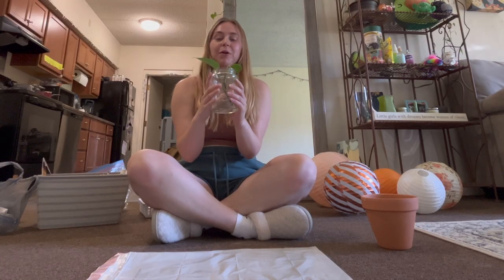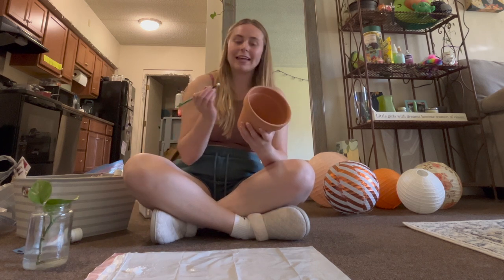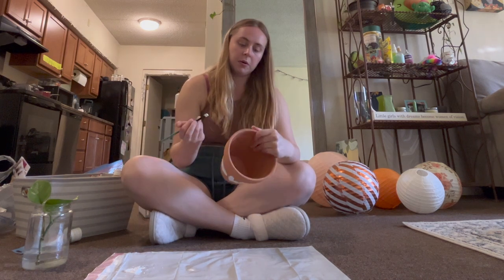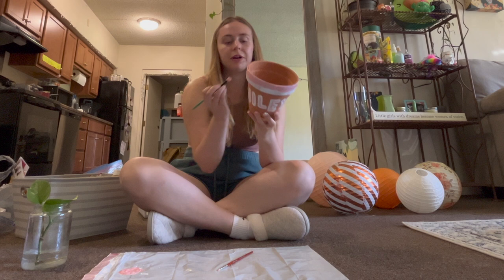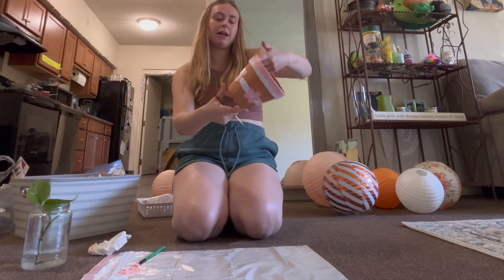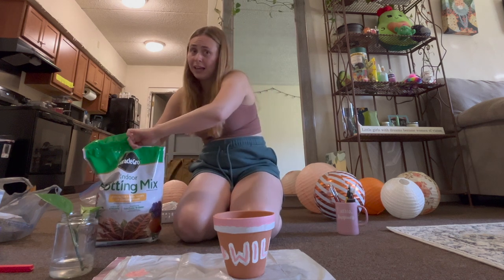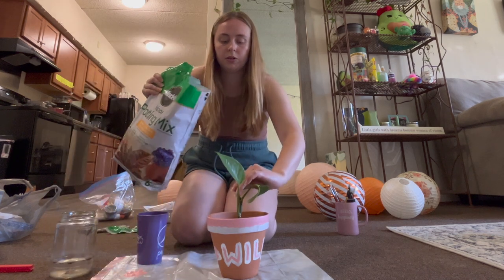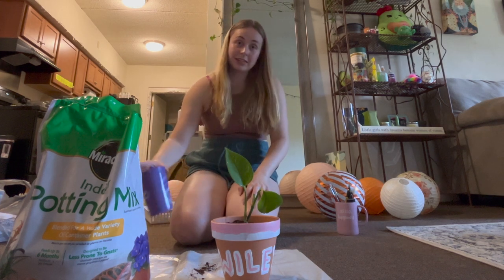How To Repot Your Plant & Keep It Alive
join me as i venture on a journey of finding my favorite hobby. i'll be trying so many different kinds, if you have a hobby in mind that you want me to try, comment it and i'll give it a go!

in this video, i had a propagated pathos that needed planting. i painted a pot for him, gave him the name, wiley, and got him all set up in my window.

I’m a 21-year-old college student working on finding myself and what I want to do in the world. I make “lifestyle” videos for fun that focus on things I’m currently doing in my life. I like poking fun at myself and having a good time. You can find me either vlogging my days, reviewing fashion and products, or traveling around the world.

TIME STAMPS:
0:00 - Intro to New Series
0:20 - Title Card
0:30 - Game Plan
1:00 - Naming the Plant
1:23 - Painting
3:58 - Why Plants Are For Hot Girls
4:06 - What to Use
4:34 - Potting the Plant
5:50 - Storytime
6:04 - Reveal
6:16 - Putting Wiley in his new home
7:09 - Watering
7:46 - Outro - SUBSCRIBE!!

hot girl hobbies, plants, propagation, how to take care of plants, hobby, painting